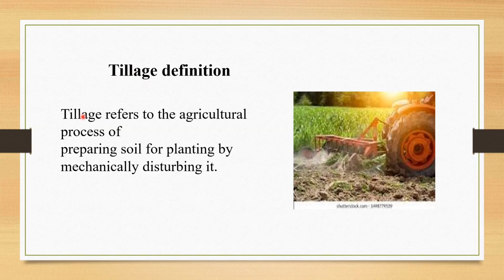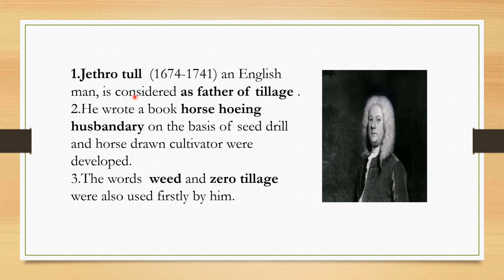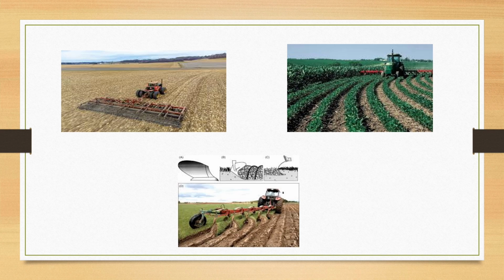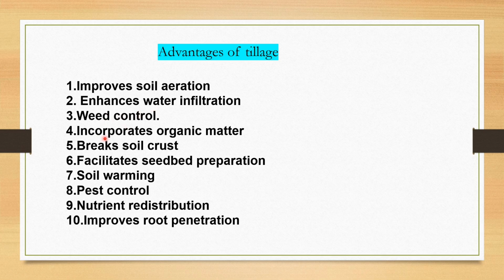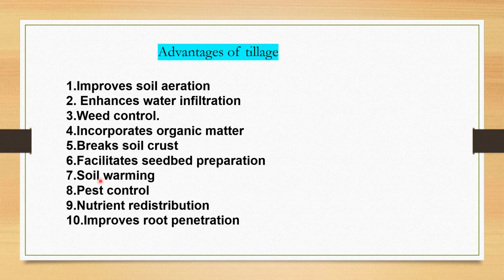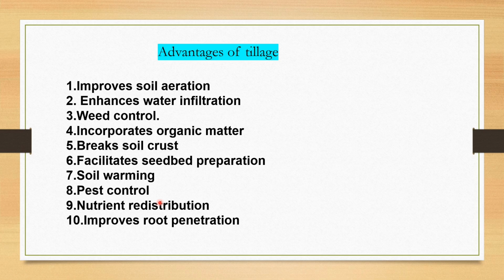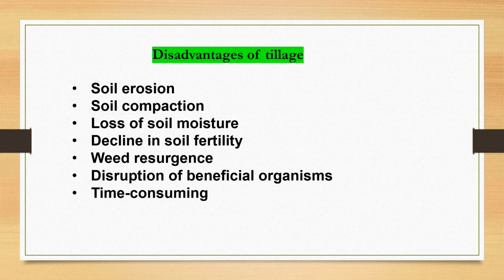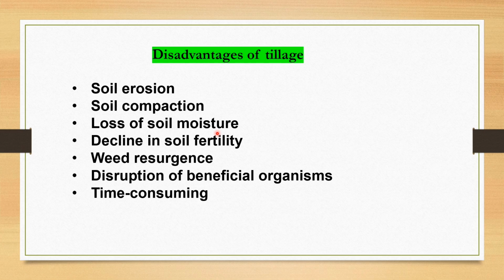tillage and their advantages and disadvantages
Tillage refers to the agricultural process of
preparing soil for planting by mechanically disturbing it.

This can include ploughing, turning, and breaking up the soil to create a suitable seedbed for crops.

advatges
 Enhances water infiltration
Weed control.
Incorporates organic matter
Breaks soil crust
Facilitates seedbed preparation
Soil warming
Pest control
Improves soil aeration
Nutrient redistribution
Improves root penetration

disadvantages

Soil erosion
Soil compaction
Loss of soil moisture
Decline in soil fertility
Weed resurgence
Disruption of beneficial organisms
Time-consuming